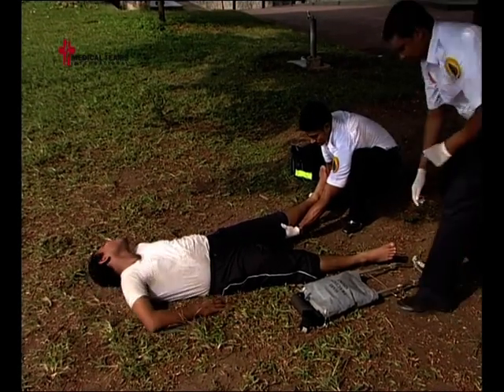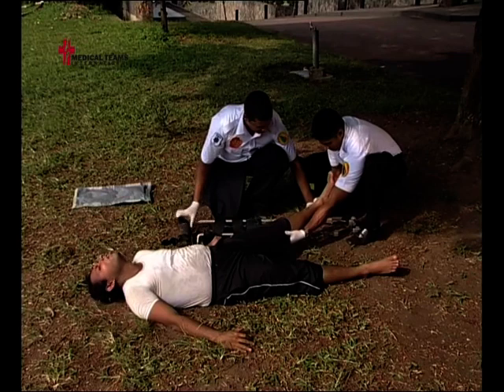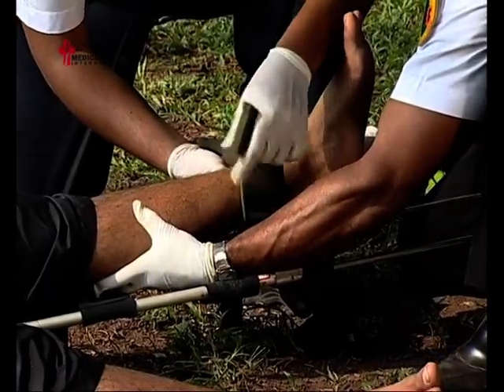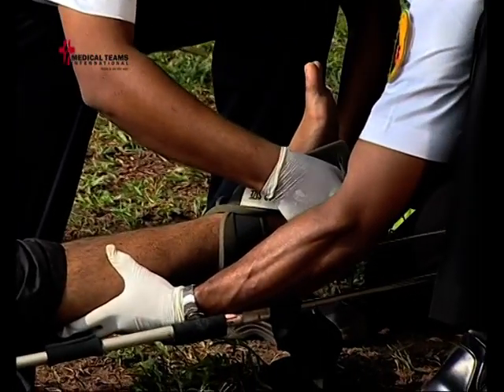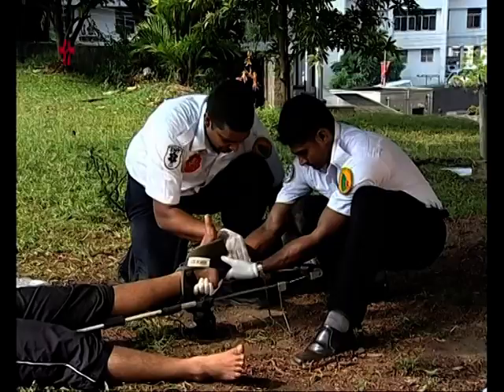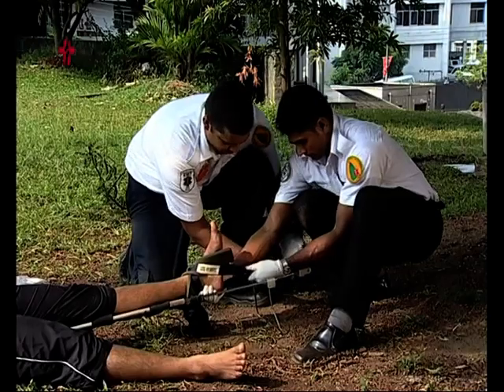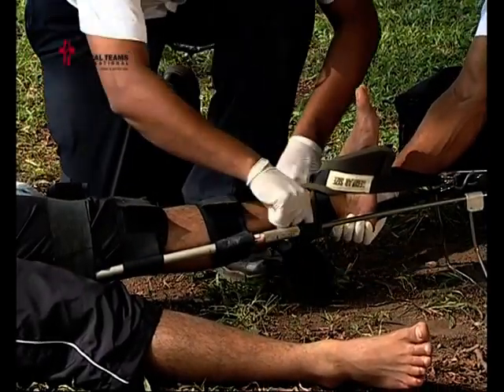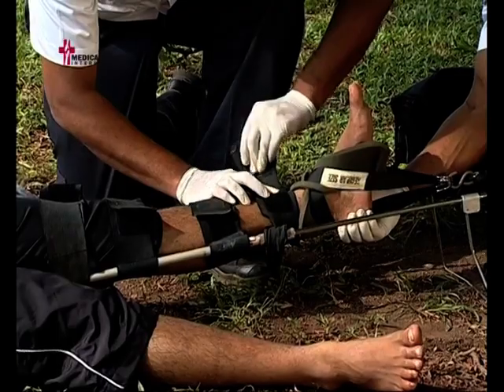Traction Splint - English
Training video for Emergency Medical Technicians in Sri Lanka on how to apply a traction splint.  Produced by Medical Teams International.